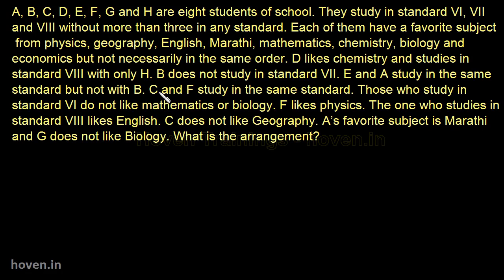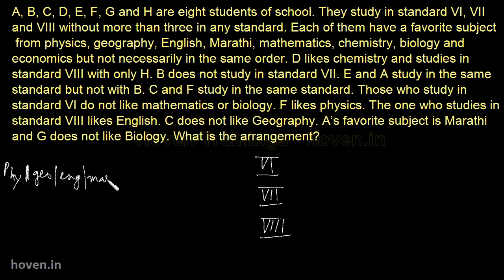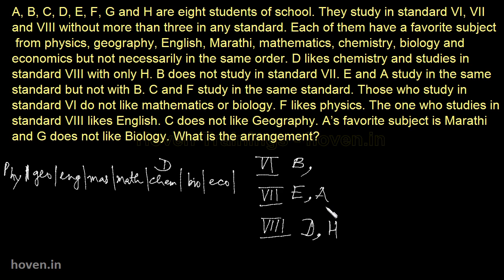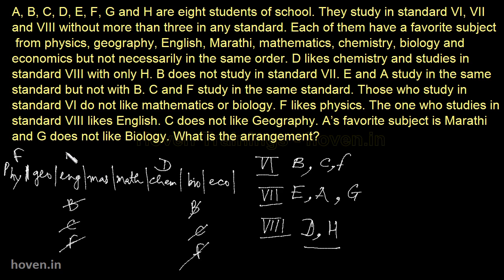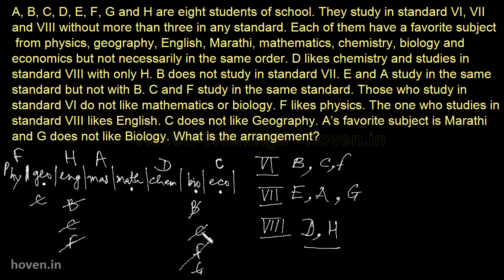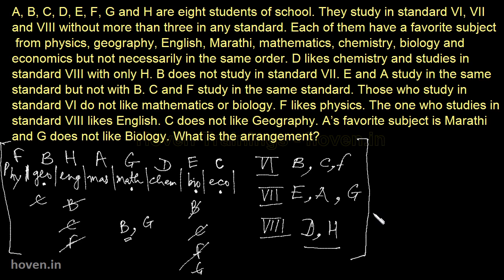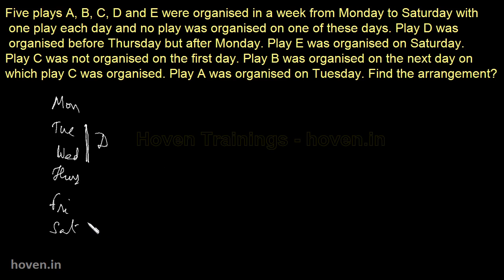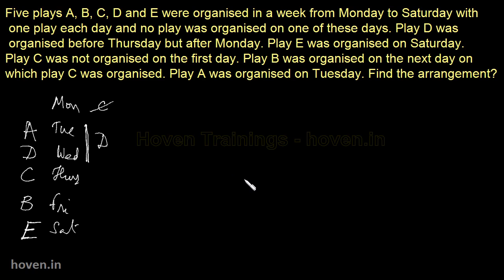Linear Sitting Arrangments - how to solve complex cases (Part 1)- for Bank PO,SSC,GATE,LIC(AO) Exams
This video contains questions that show how complex questions that involve multiple allocations like plays+days and grades+students+subjects.